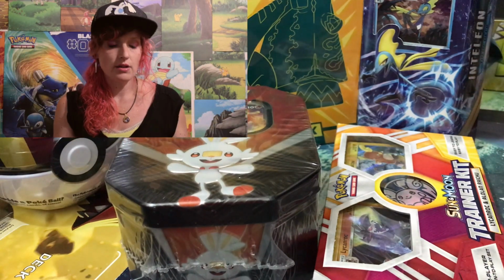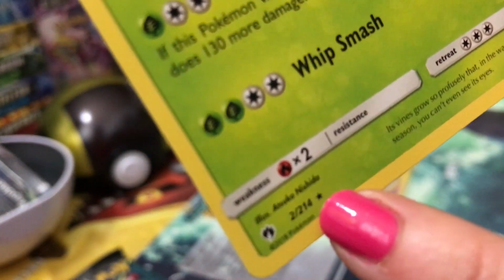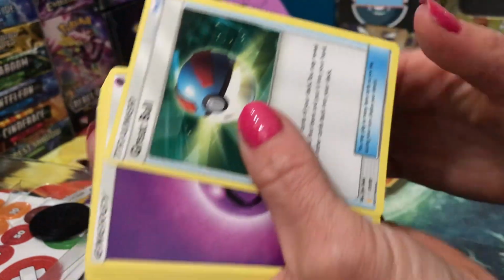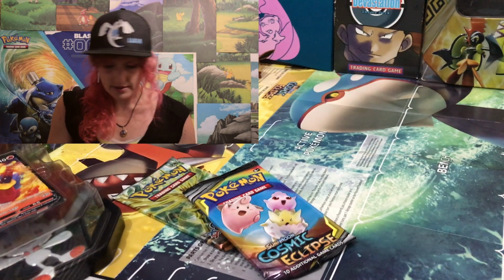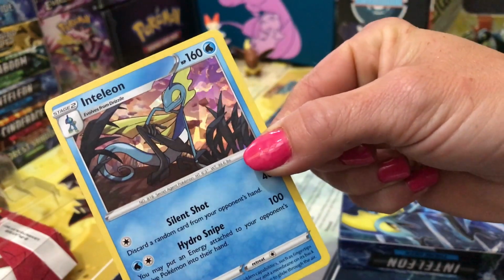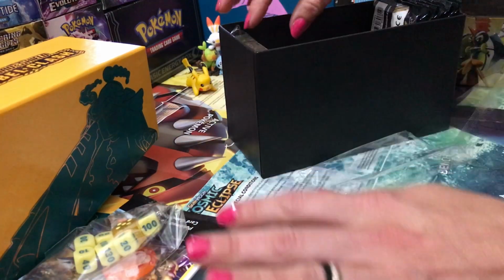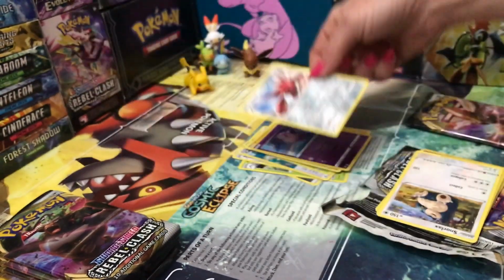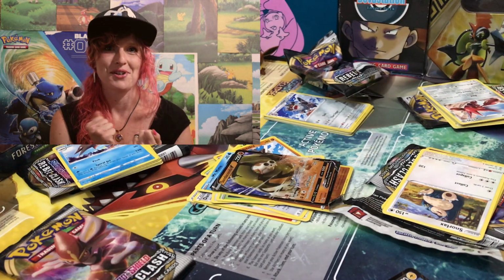Beginners Guide To Pokemon Cards - What To Buy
Hi I’m Libby and I love Pokémon. This video is a beginners guide to Pokemon cards. I will looking at what sets are best if you are looking to collect the cards or learn how to play the game and which set best suits your needs.

I will also be giving away everything I open in this video!

2. Like this video

3. Leave a comment saying which set you would like and why

And that’s it. The winners will be announced next Friday on my instagram page @libby_ptcg with a random comment picker! Good Luck x

Libby

xx xxx

Time Stamps:
0:00
1:00 Ultra Ball Tin - Whats Inside? Beginners Guide to cards.
4:58 What do the symbols on Pokemon cards mean?
6:40 Sun And Moon Trainer Kit - What's Inside? Introduction to PTCG
6:45 How to Play Pokemon Card Game Set
11:20 Cinderace Collection Tin - Good for card collectors. Get good Cards
17:35 Inteleon Theme Deck - What's Inside? Good for new players
20:16 What is a Pokemon Secret Rare Card?
21:31 Rebel Clash Elite Trainer Box - What's Inside?

Information on type weaknesses. I accidentally forgot to come back to this...all Pokemon have a weakness to a certain type and it's important to note when picking two theme decks to play together.

Details of Pokemon products I open:
(prices as seen on Amazon on day this video was published)

Ultra Ball Tin - £13.99
Good for: Everyone
3 x Booster Packs from random expansions
1 x Flip coin
Ultra Ball tin

Trainer Kit - £18.99
Good for: Absolute beginners and younger Pokemon trainers
2 x 30 card deck
Playmat
Damage counters
Rules

Collection Tin - £18.99
Good for: Expanding your collection of cards. A guaranteed coveted card on the front (differs on each tin) and the easiest way of getting such a card outside of buying individual cards.
1 x Promotional card (Cinderace V)
4 x PTCG booster backs - 2 sword and Shield and 2 other random packs.

Theme Deck (Inteleon) - £13.49
Good for: New players - Preconstructed 60 card deck that provide a somewhat level playing field.
1 X 60 Card deck with Holo (often one that is exclusive to the deck in this case it’s the cracked holo pattern that is unique to the Inteleon in this deck)
1 player playmat
Damage counters
Flip coin
Parts of a turn pointer cards
Rule book

Elite Trainer Box (Rebel Clash) - £37.95
Good for: Expanding decks or collections. Doesn't contain a full deck.
8 x booster packs from Sword and Shield Rebel Clash (all from one expansion)
Card sleeves
Tournament dice
Flip Coin
Players Guide
Rule book